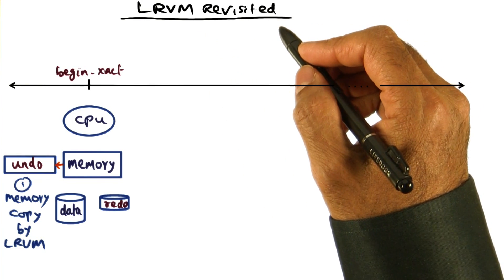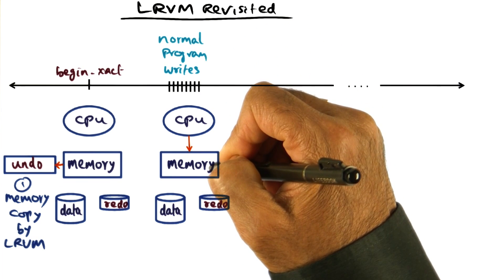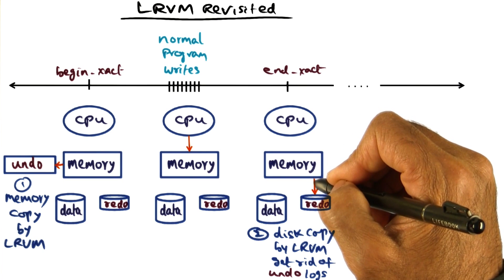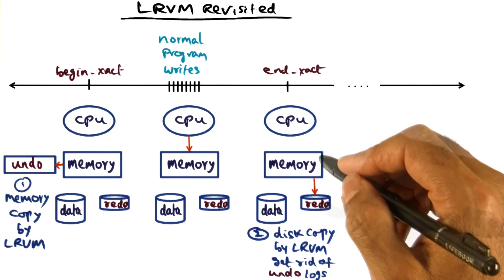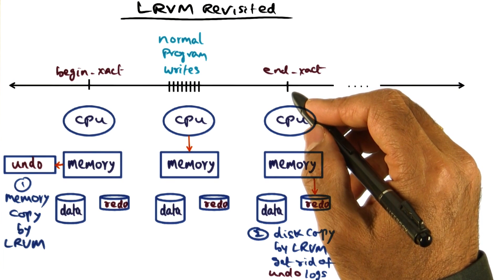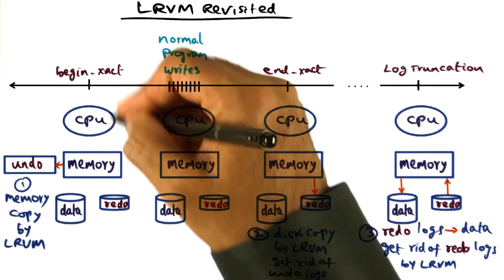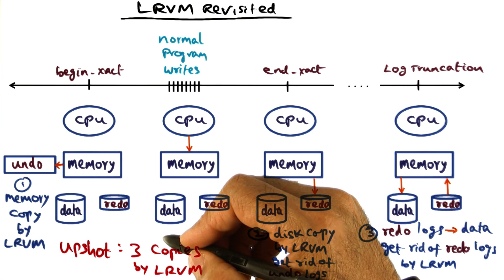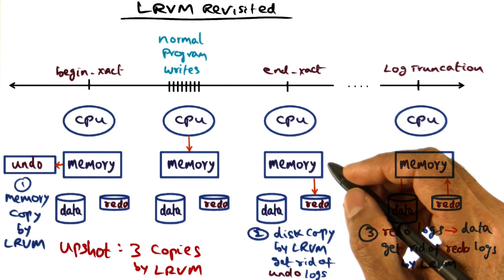LRVM Revisited - Georgia Tech - Advanced Operating Systems